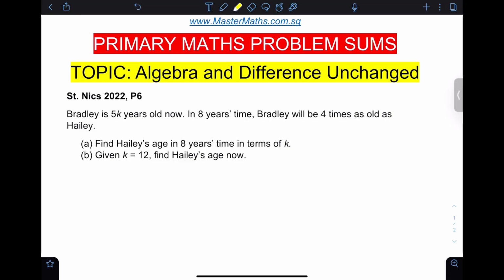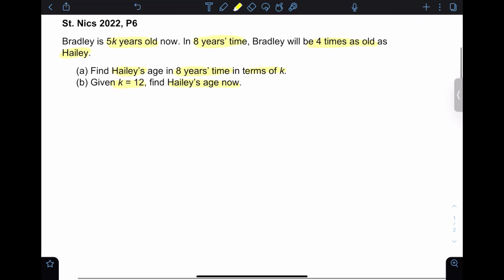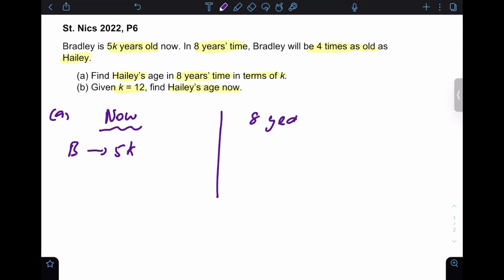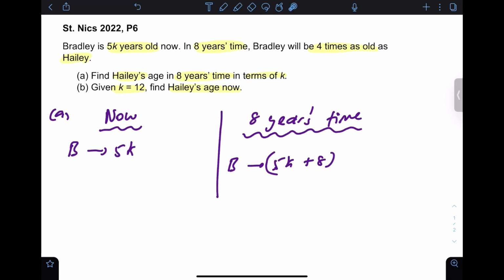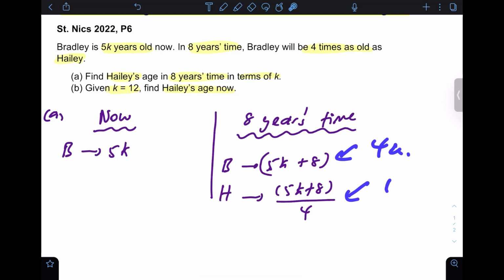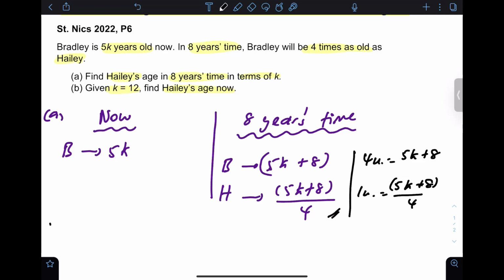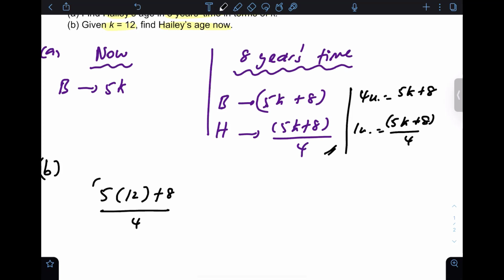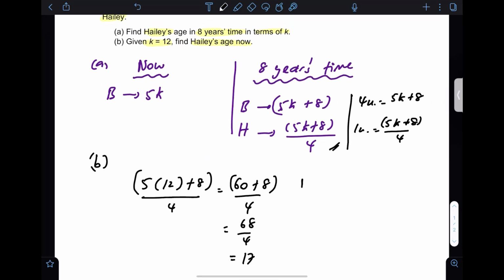Algebra and Difference Unchanged | Learn Problem Sums | PSLE MATHS PREP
Algebra and Difference Unchanged Problem Sums